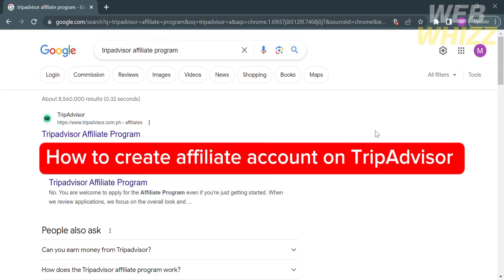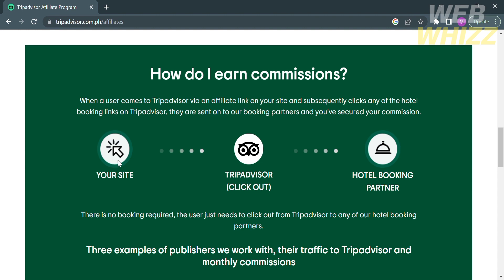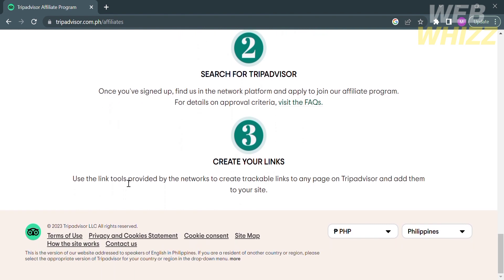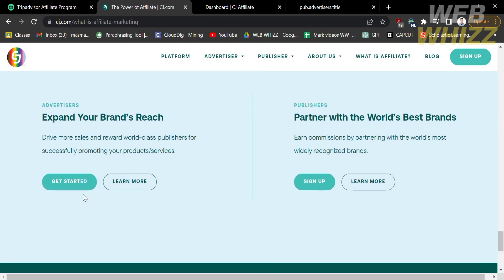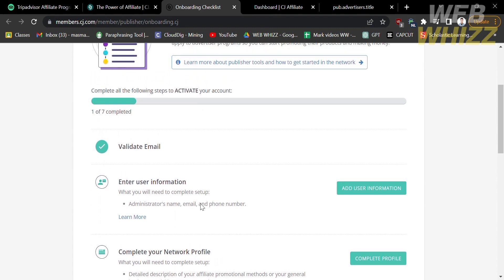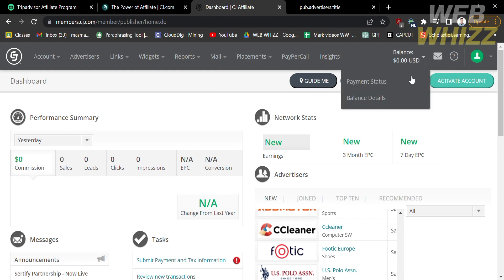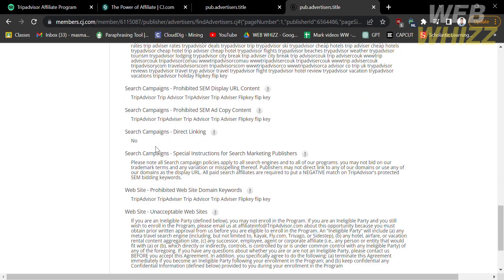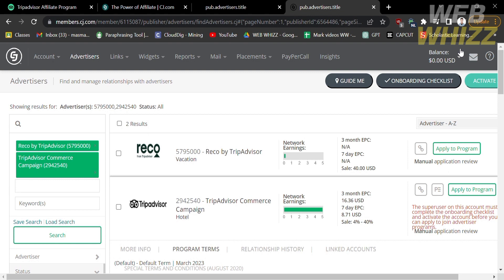How to Become a Tripadvisor Affiliate | Create Account on Tripadvisor Affiliate Program - Tutorial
How to Become a Tripadvisor Affiliate | Create Account Step by Step Tutorial and Review Tripadvisor Affiliate program / Sign Up For Tripadvisor Affiliate Program

The Video Content has been made available for informational and educational purposes only. This youtube channel does not make any representation or warranties with respect to the accuracy, applicability, or completeness of the Video Content. We do not warrant the performance, effectiveness or applicability of any sites listed or linked to in any Video Content.